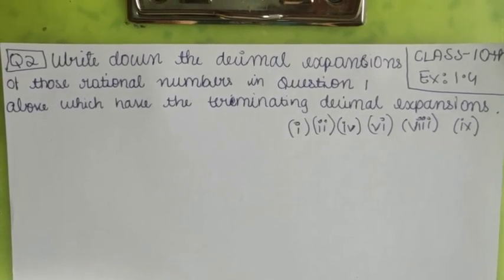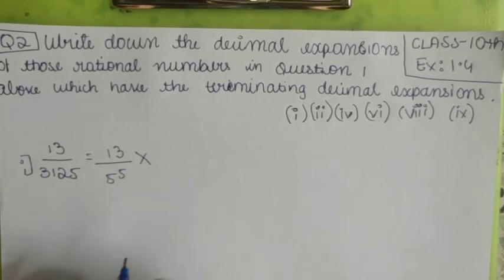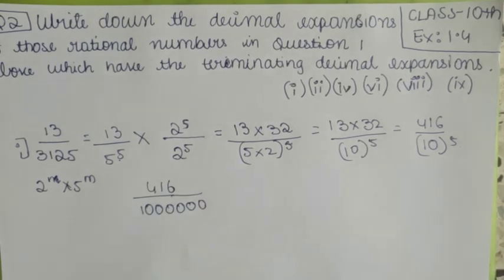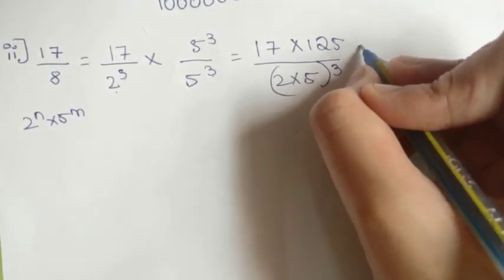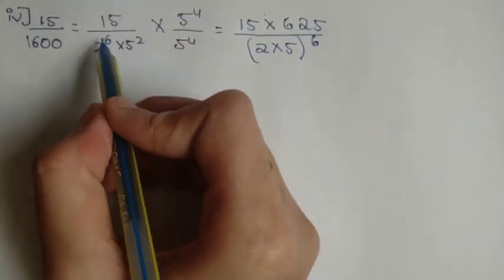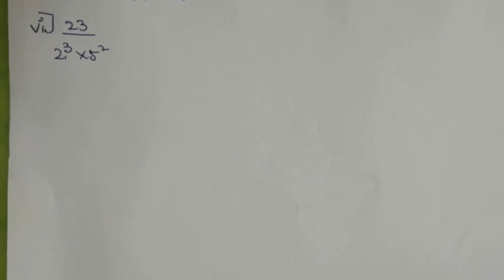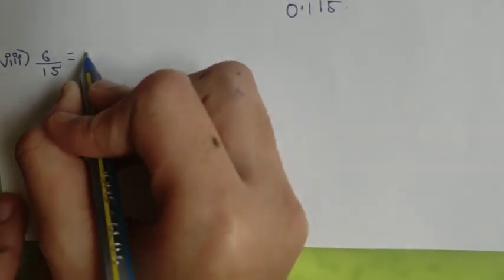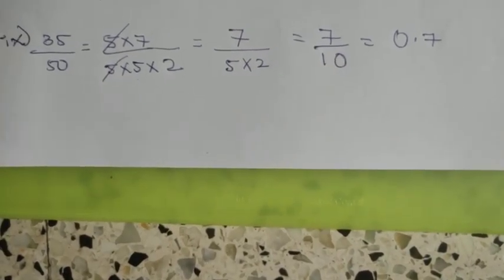Excercise 1.4 question no 2 real numbers class 10th